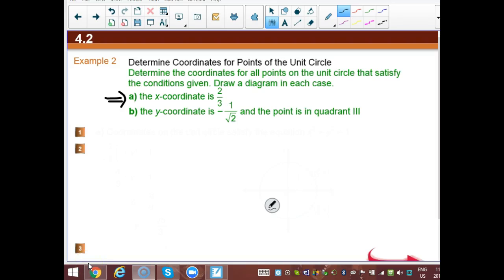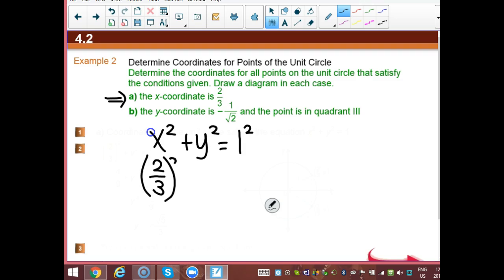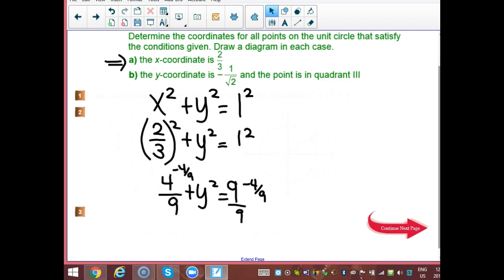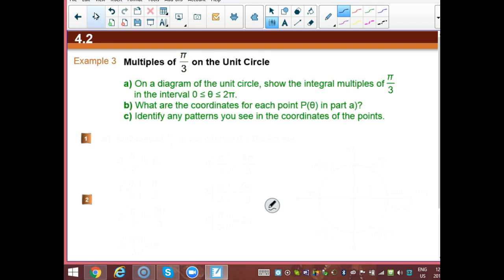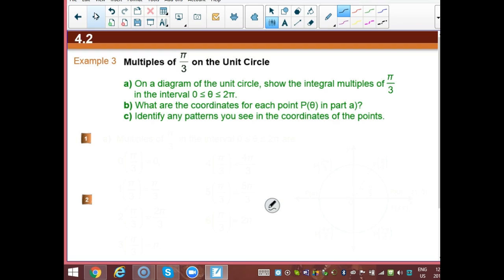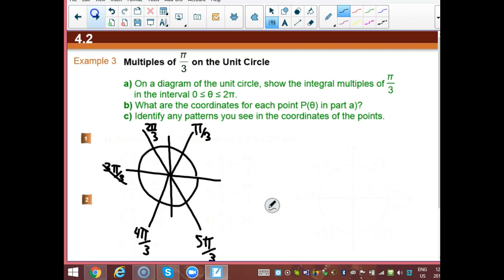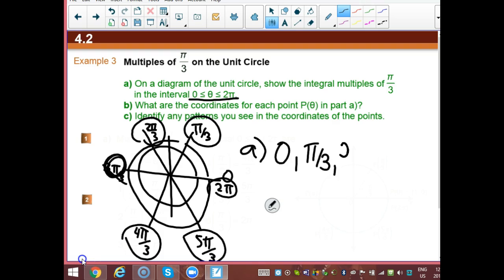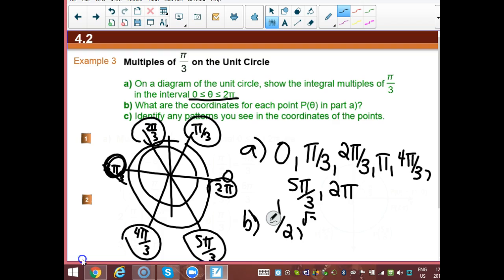Section 4.2 PRECal